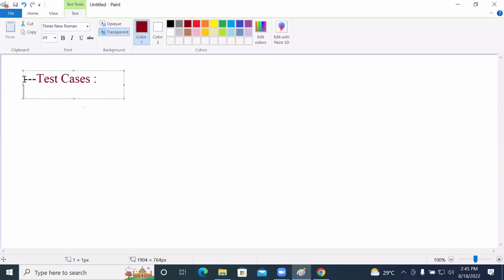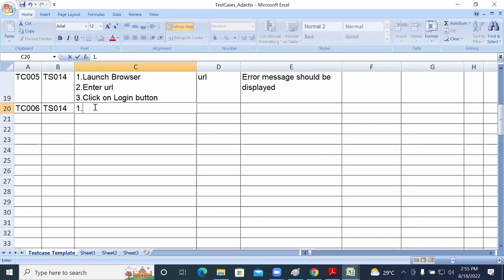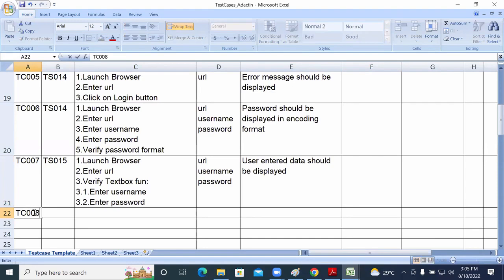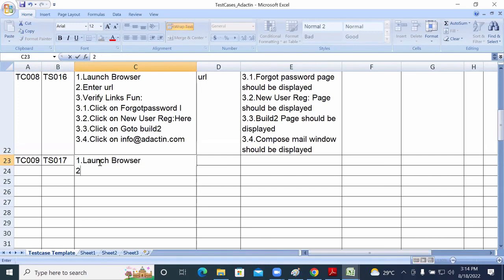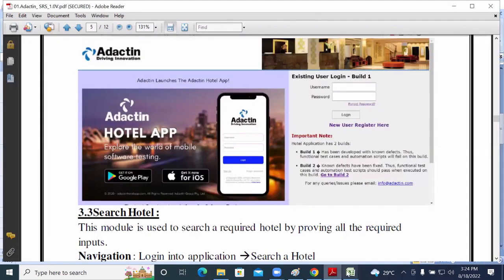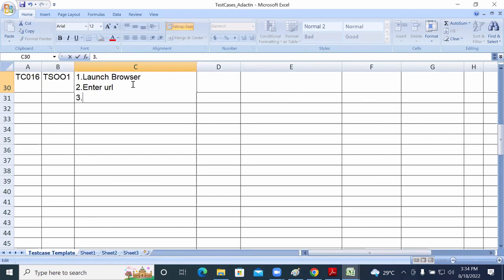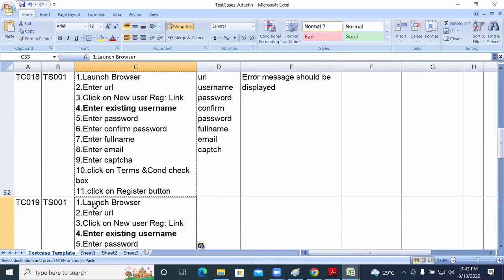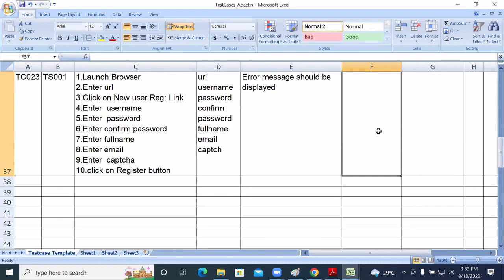18 Aug Selenium Documenting Test Cases part2